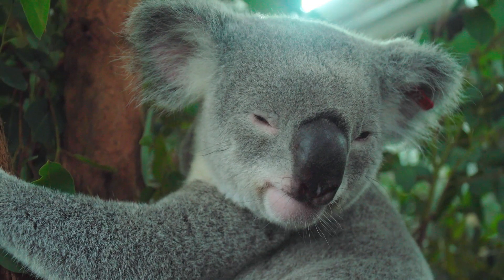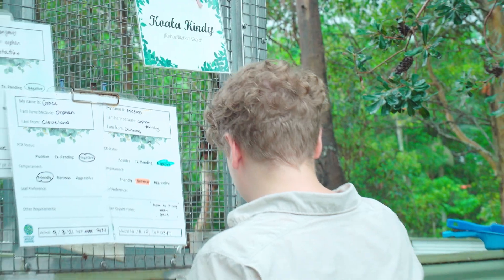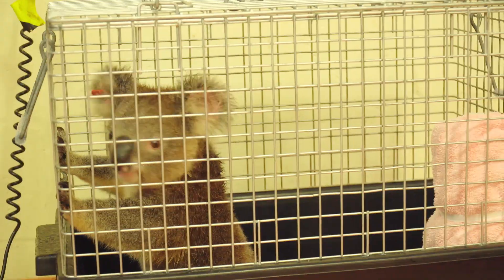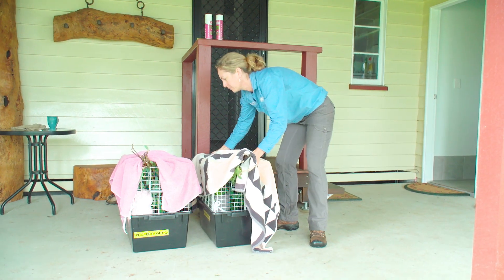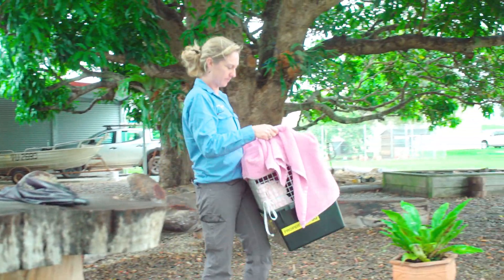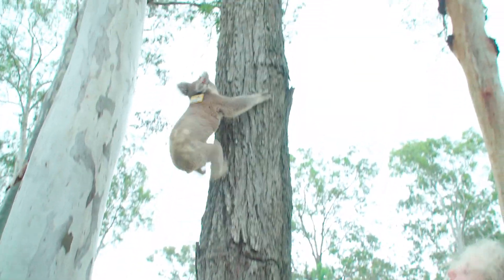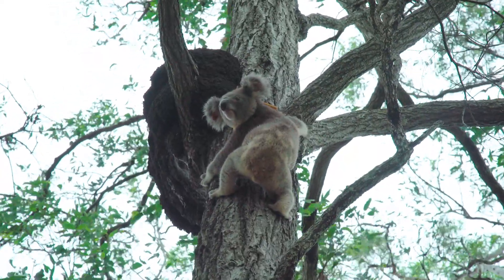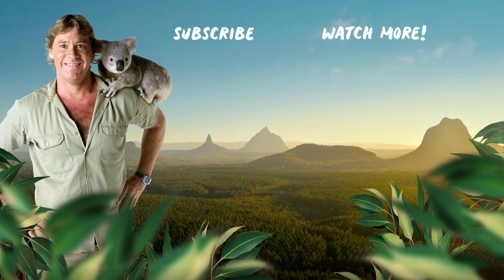Adorable koalas Herbert and Lemongrass are released | Wildlife Warrior Missions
Join Dr. Rosie and Dr. Amber as they release Herbert and Lemongrass into the wild. Learn about the important part they will play in monitoring koala populations.

Keep up to date with all things Wildlife Warriors -

About Wildlife Warriors -

We are Wildlife Warriors. We fight for an extremely important cause – to protect our wildlife and wild places! Join us on our missions as we follow in the footsteps of the original Wildlife Warrior, Steve Irwin, and continue the work that he was so passionate about.
From tigers in Sumatra and cheetahs in Africa, to saltwater crocodiles and koalas in Australia. The ultimate mission is to save one, save the species.